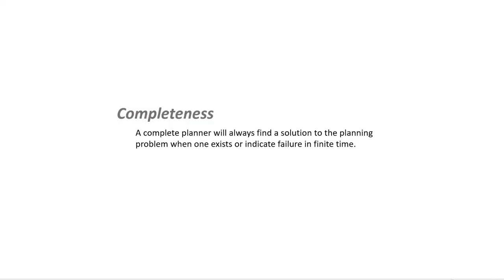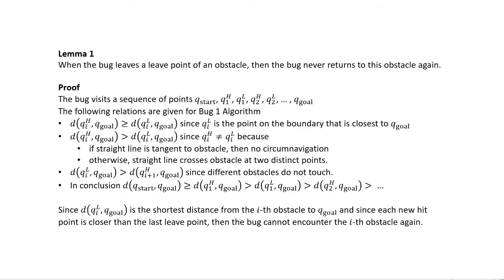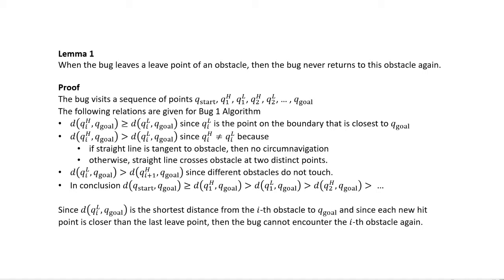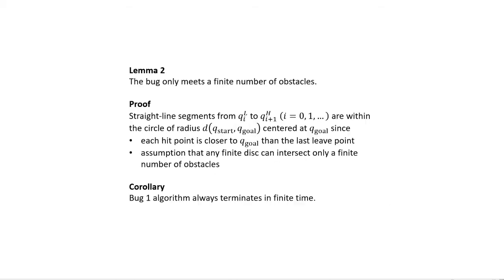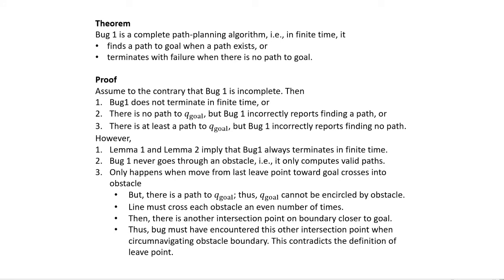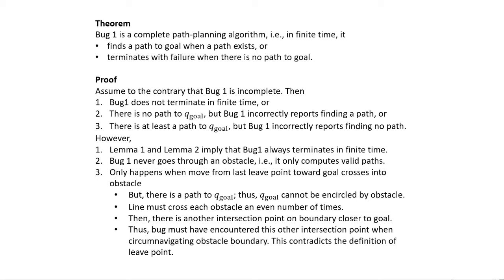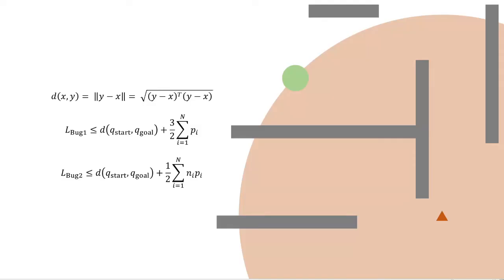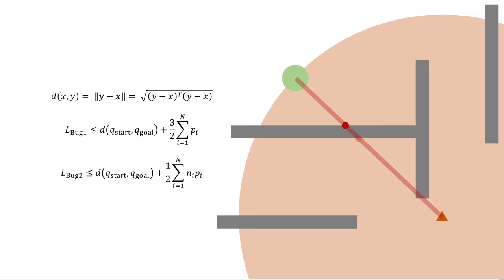Bug1+Bug2 Algorithms - Completeness and Performance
A completeness proof of the Bug1 algorithm plus a performance comparison between Bug1 and Bug2.